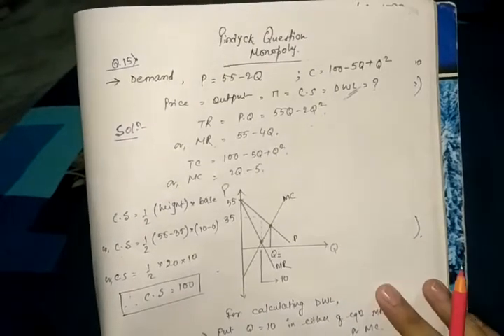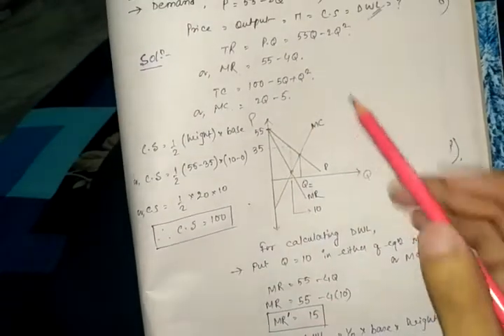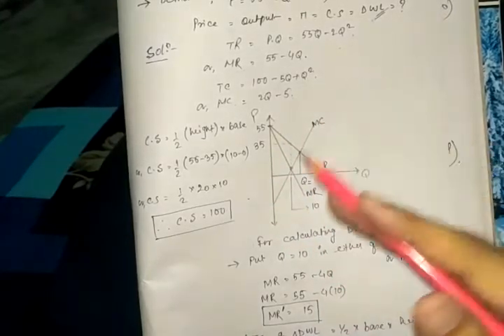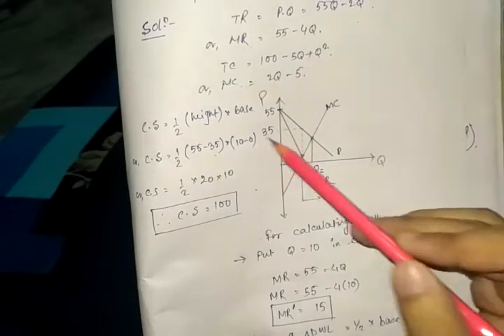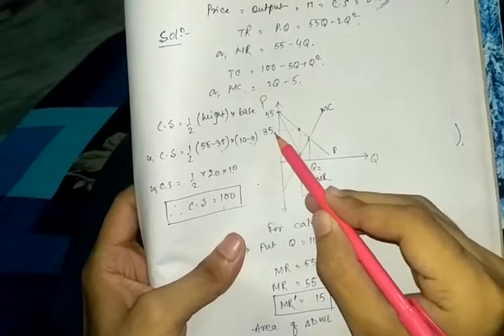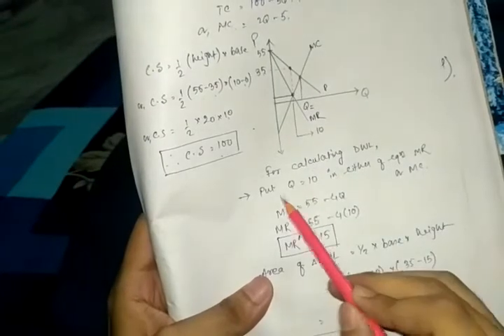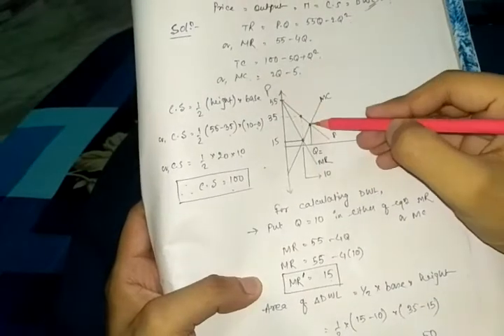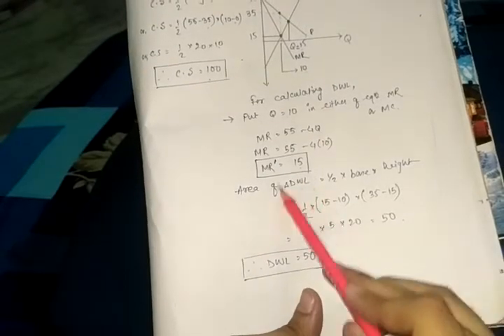Calculating Deadweight Loss || Increasing cost industry || Explained in Hindi || Economics_Made_Easy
in this video, we have discussed how to calculate Deadweight loss under Monopoly. The question is from pindyck under the Monopoly chapter. Although, the question has different parts but here I discussed only about the process of calculating Deadweight loss.

If you liked the video, do subscribe to our channel to support us and help us to make more such content for you and press the Bell Icon so that you never miss a video from us.